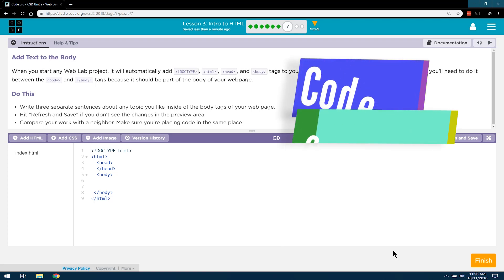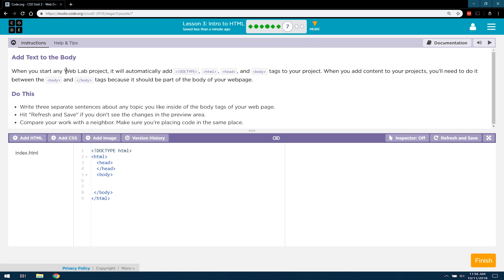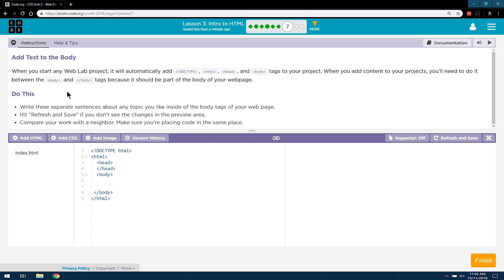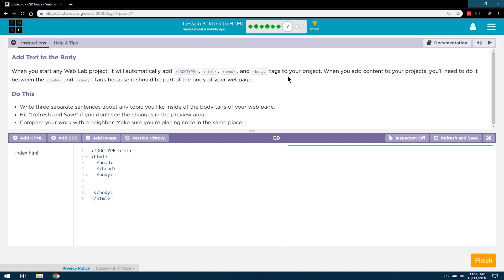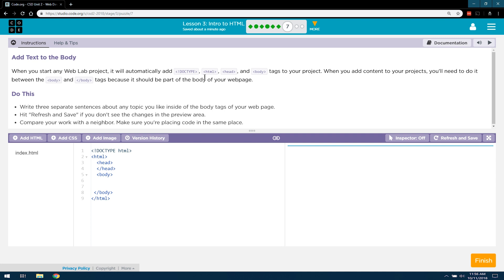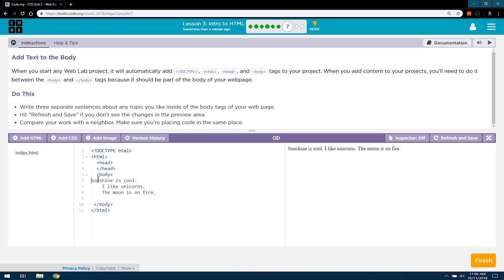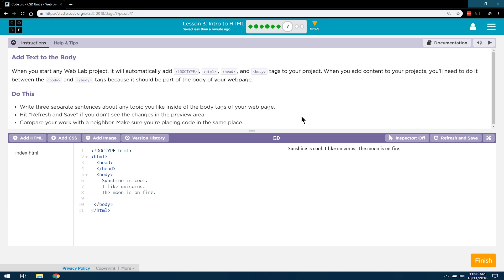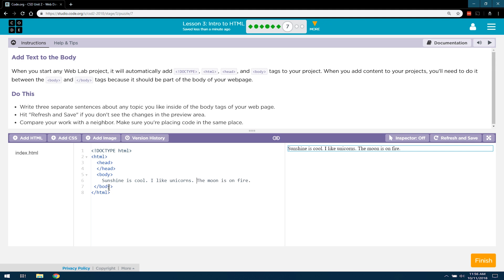Intro to HTML - Web Development Lesson 3.7 - Code.org CS Discoveries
Intro to HTML, part of the Web Development unit from Code.org's CS Discoveries course. This video tutorial walks through step-by-step how to correctly complete this section of the lesson. I have other tutorials on all levels from the Web Content and HTML chapter of this course.